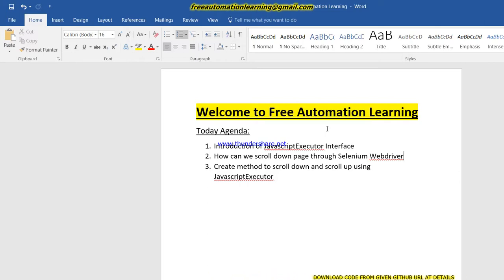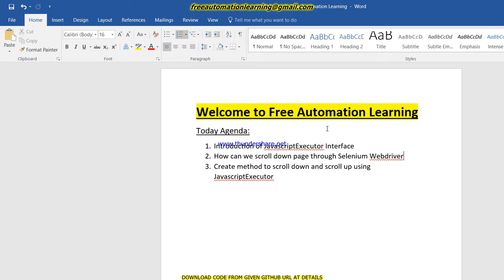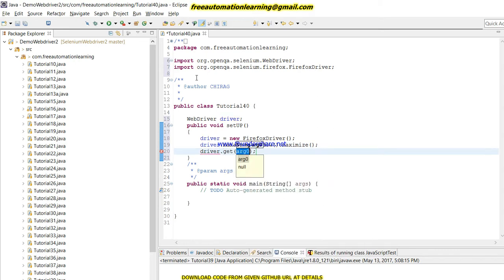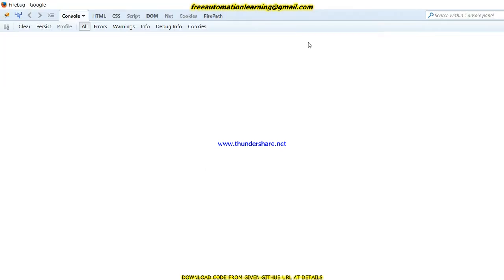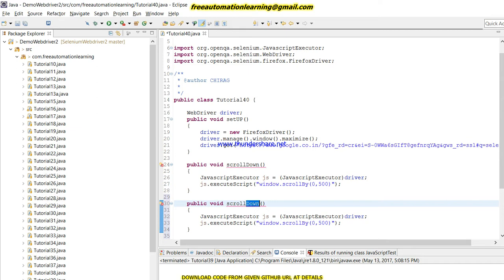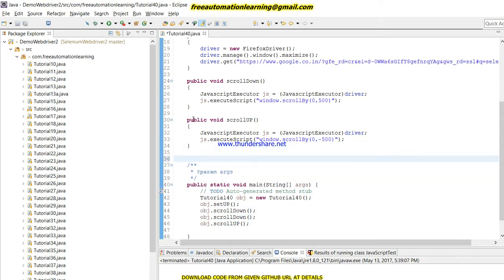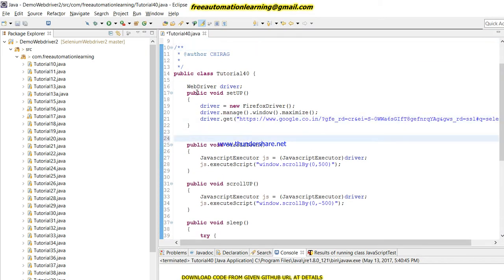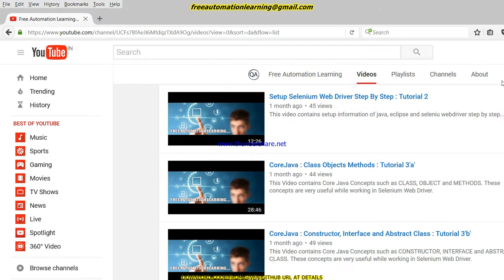Selenium Webdriver : How we can Scroll Down and Scroll Up : Tutorial 40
This Video contains how can we scroll down and scroll up in selenium webdriver using Java Script.